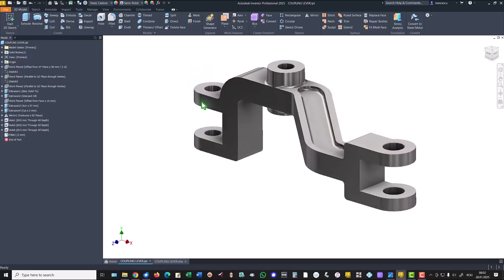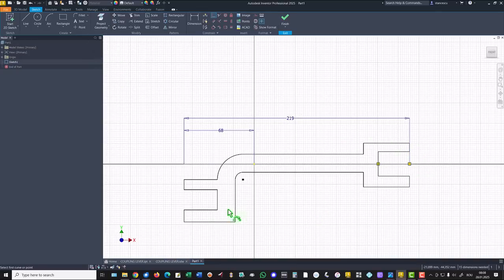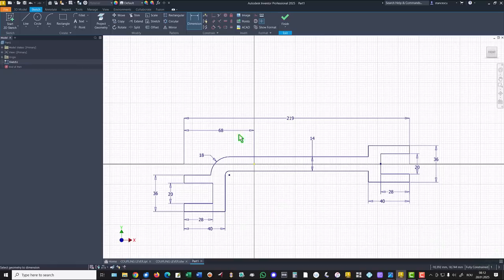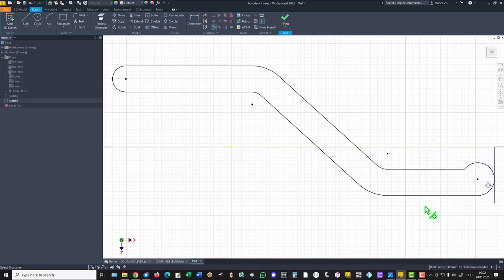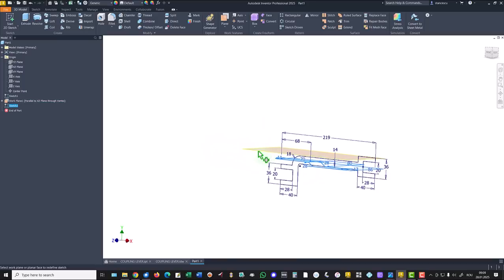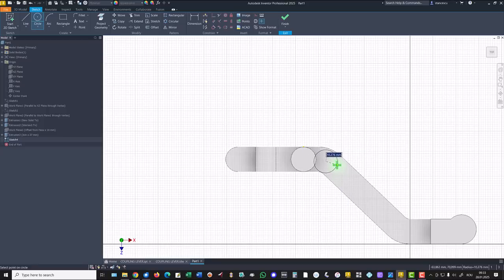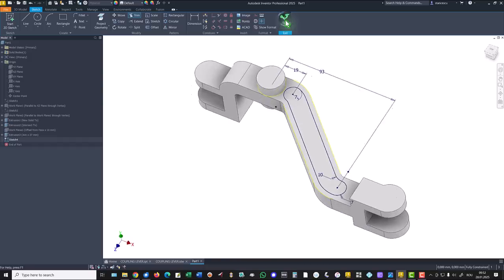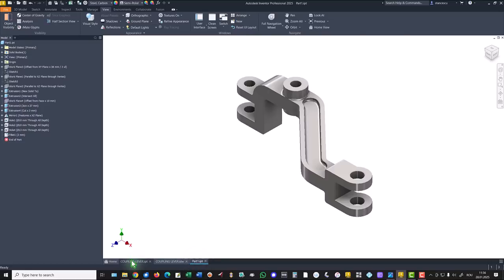Tutorial Inventor - 571 COUPLING LEVER